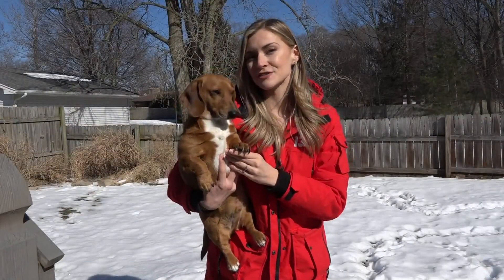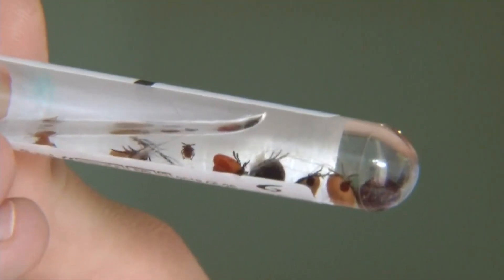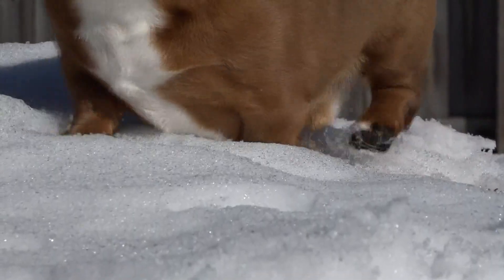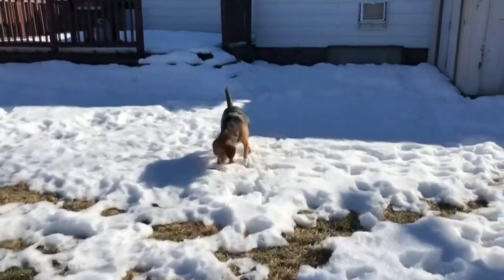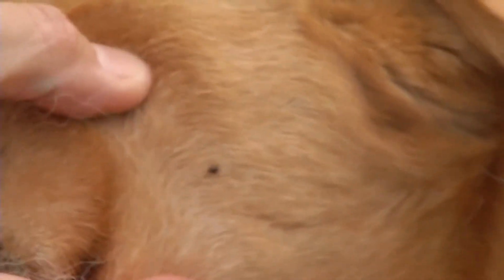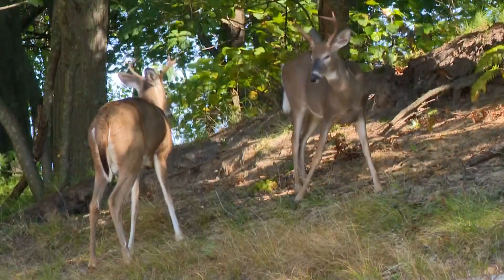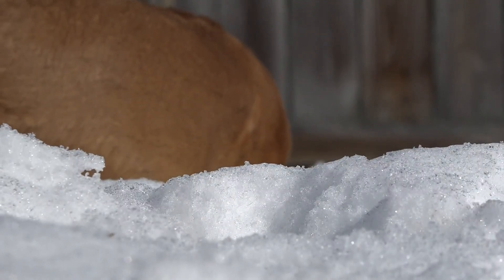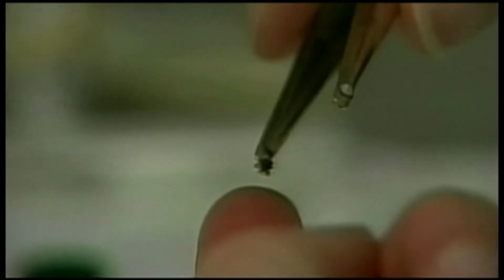Dogs can still get ticks in the winter. Here's how to prepare for flea and tick season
Dogs and cat owners typically need to worry about fleas and ticks once the weather warms up in Spring. However, ticks do not hibernate and could still latch onto a pet's skin in the winter.

"If there's not a ton of snow mass, and you're in grass," said Ryan Carpenter, a veterinarian at Family Friends Veterinary Hospital, "you could come in contact with a tick. Even in the winter and cold months. It's less likely, but it still could happen."

Carpenter said ticks could also be sitting on top of the snow, waiting for someone to walk by. Typically, they hang upside-down on a blade of grass for their quest.